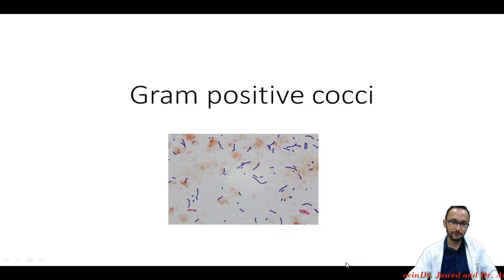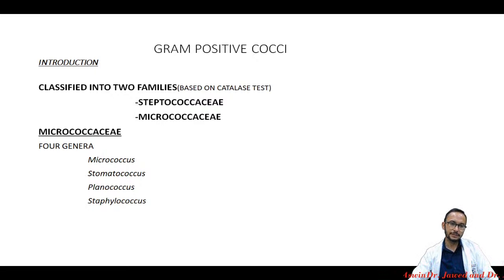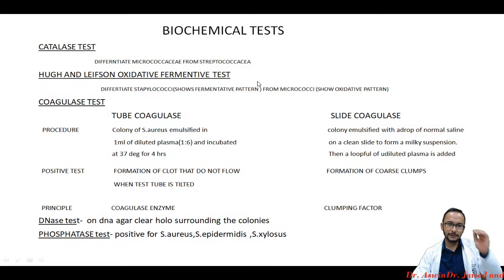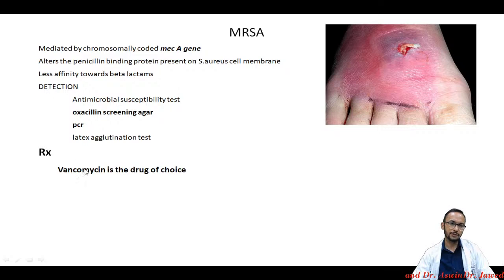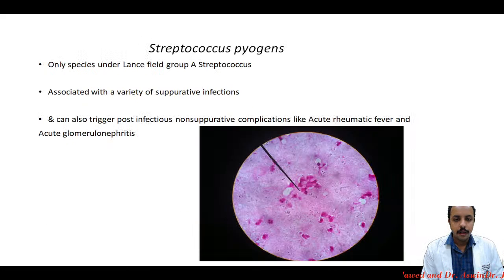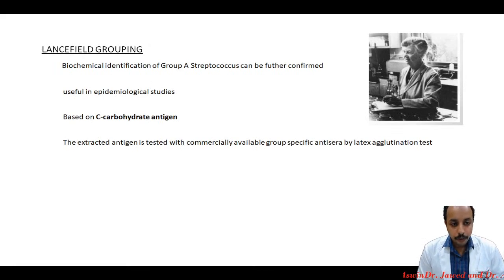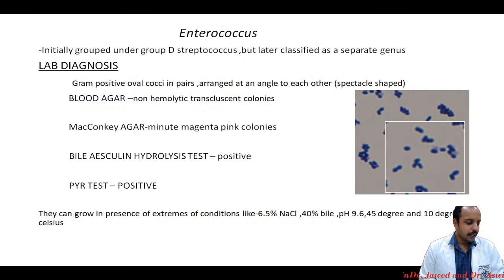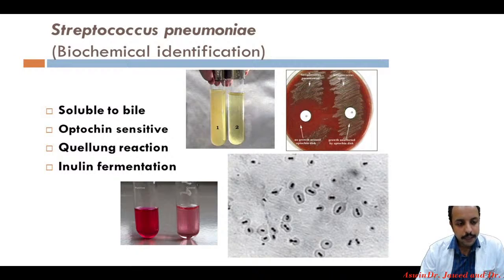GPC Revision, Practical Class (UG)